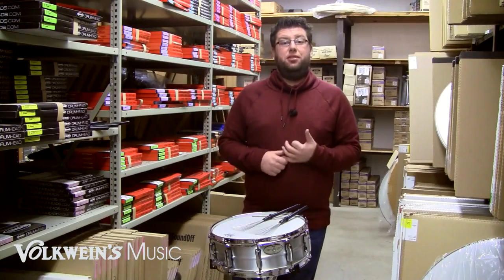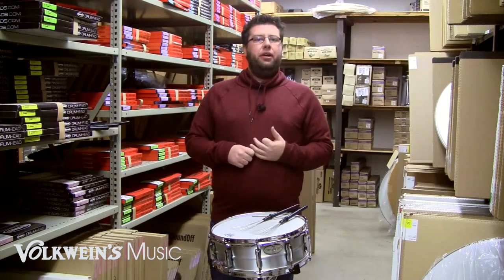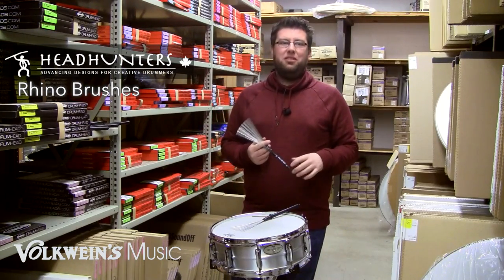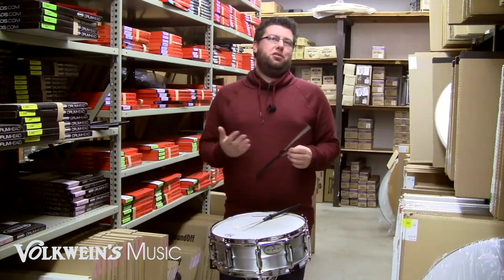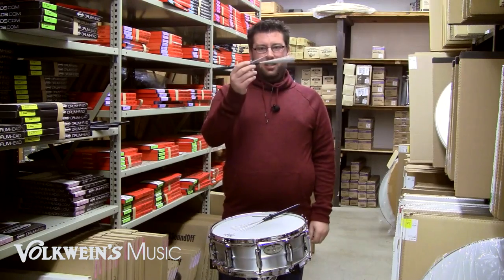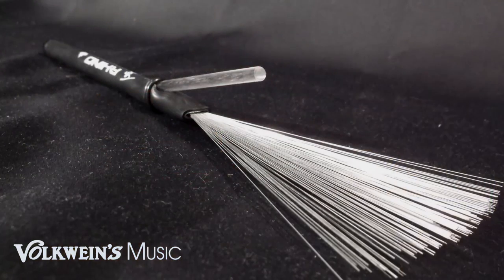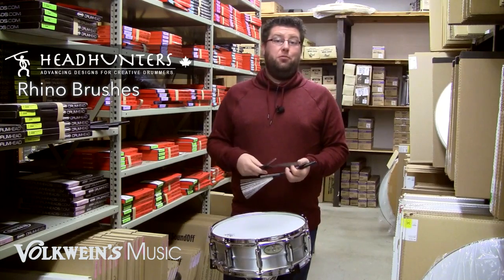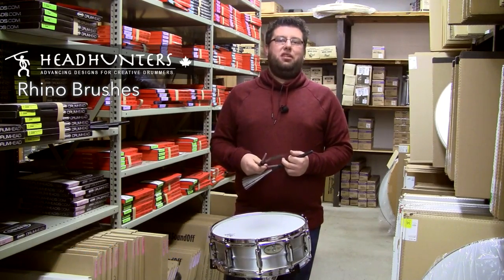Headhunter Percussion Rhino Brushes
Evan's review of the Headhunter Percussion Rhino Brushes